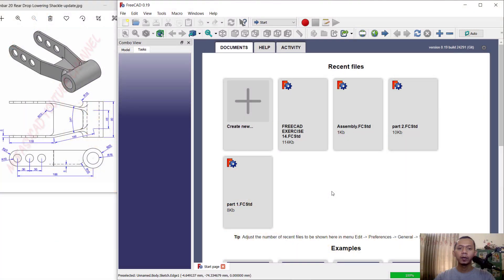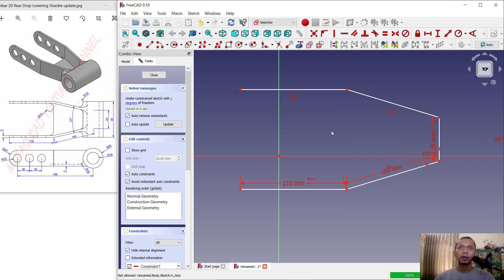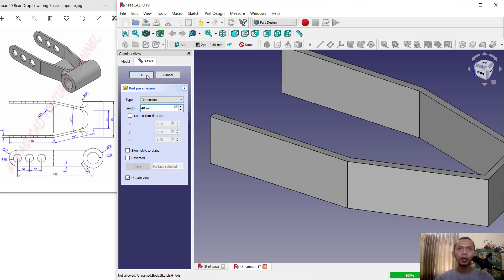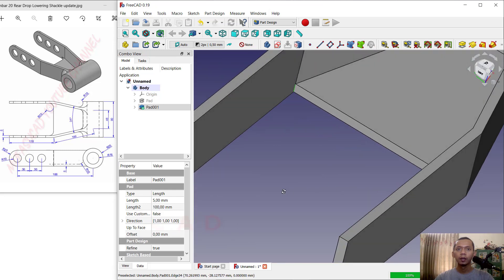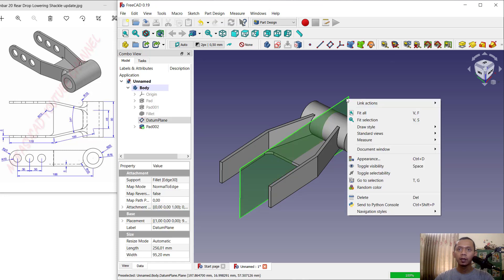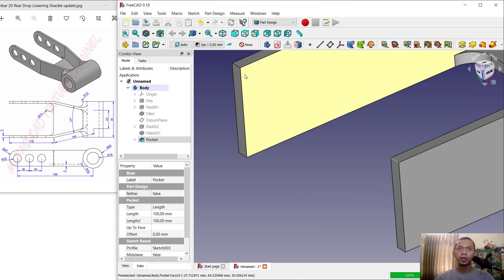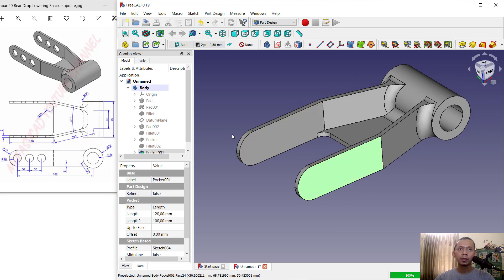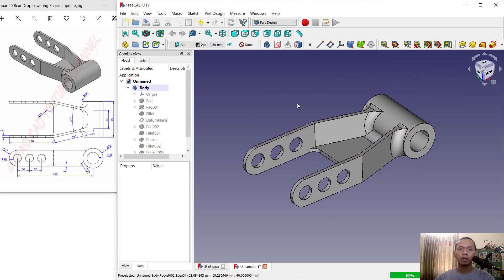Exercise 20 FreeCAD Rear Drop Lowering Shackle Part Design Tutorial For Beginner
Learn FreeCAD basic workbech tutorial for beginner how to create rear drop lowering shackle part